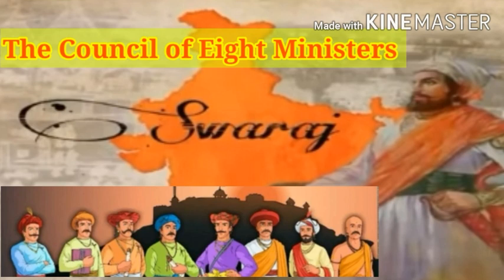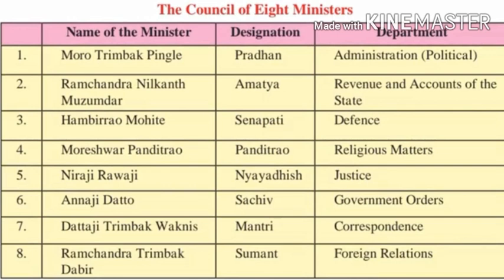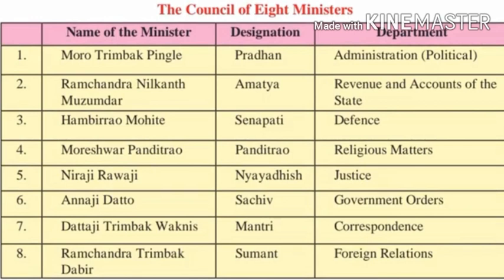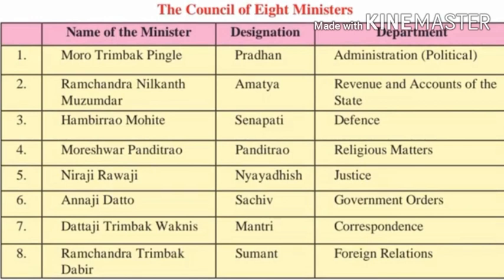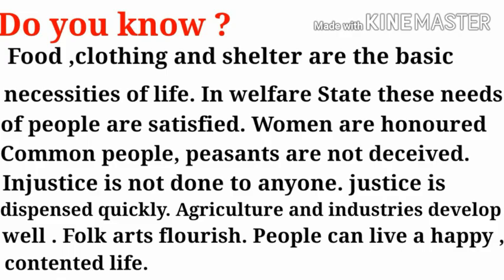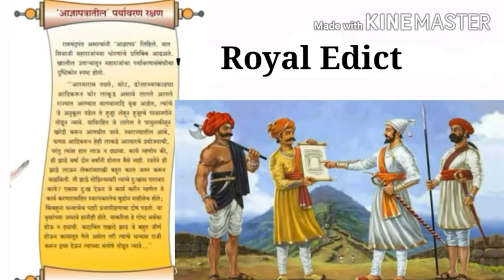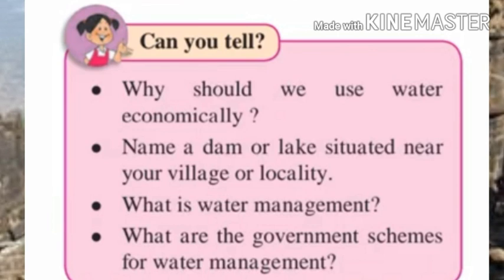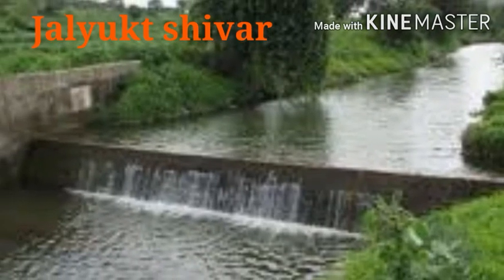Management of The Welfare State of Swaraj std 4 EVS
ManagementofWelfarestateofswaraj EVS class4 लोककल्याणकारी स्वराज्याचे व्यवस्थापन दिलेल्या लिंक ला टच करून हाच लेसन तुम्ही मराठीत समजून घेऊ शकता.